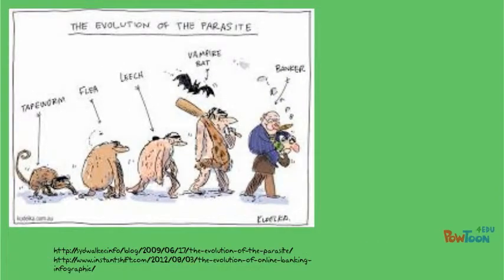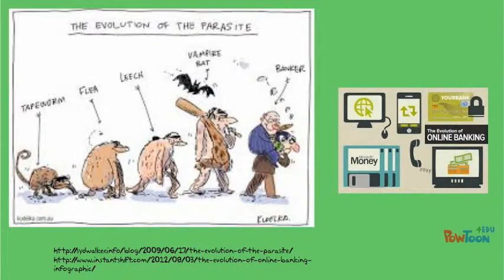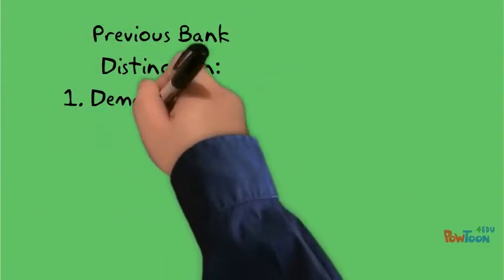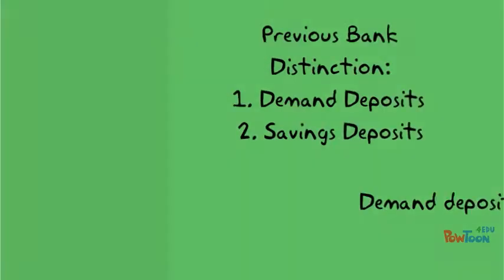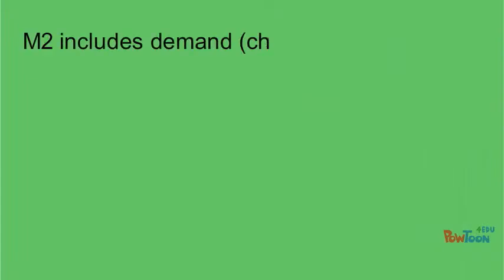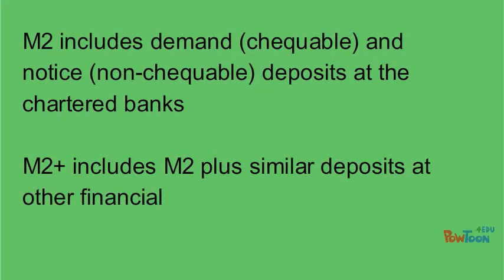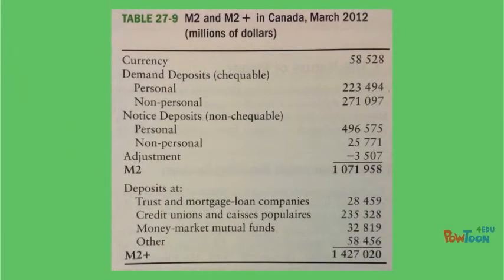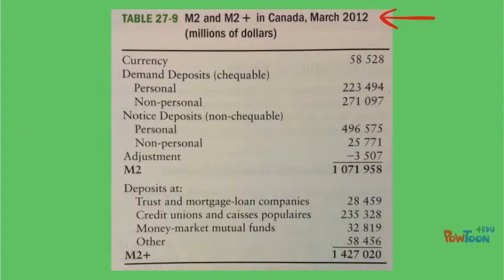Money Supply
ECON 104-- Created using PowToon -- Free sign up -- Create animated videos and animated presentations for free.  PowToon is a free tool that allows you to develop cool animated clips and animated presentations for your website, office meeting, sales pitch, nonprofit fundraiser, product launch, video resume, or anything else you could use an animated explainer video. PowToon's animation templates help you create animated presentations and animated explainer videos from scratch.  Anyone can produce awesome animations quickly with PowToon, without the cost or hassle other professional animation services require.